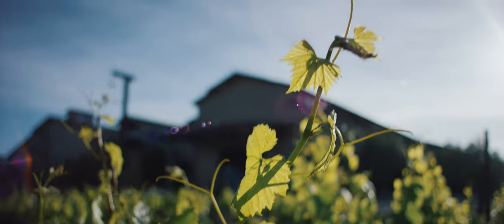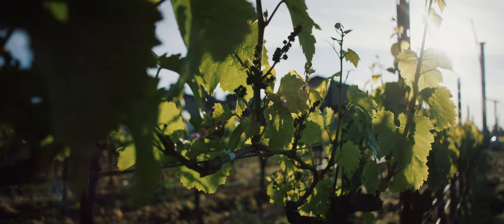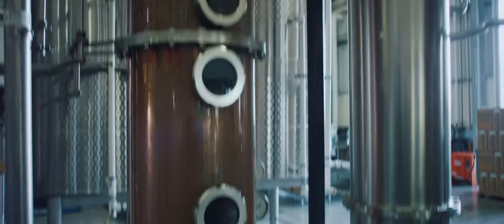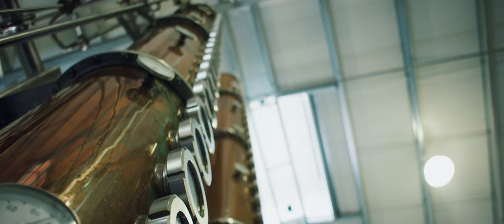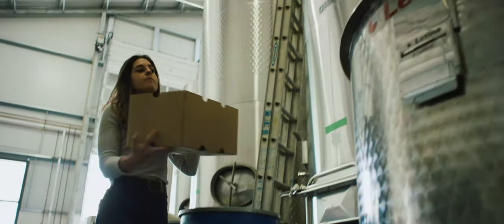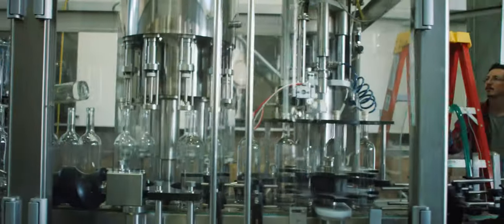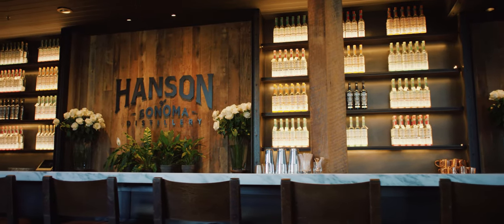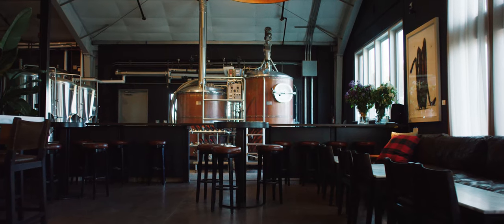Hanson Vodka Is Made at Hanson of Sonoma Distillery